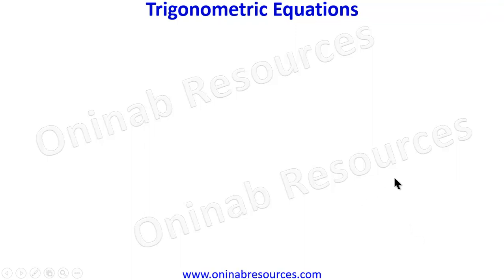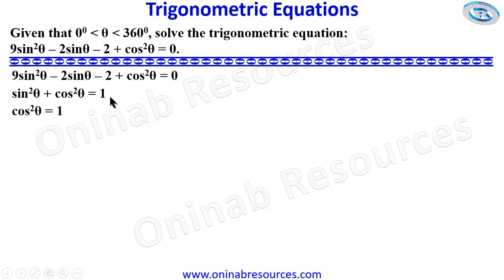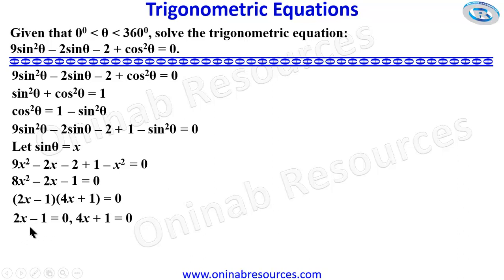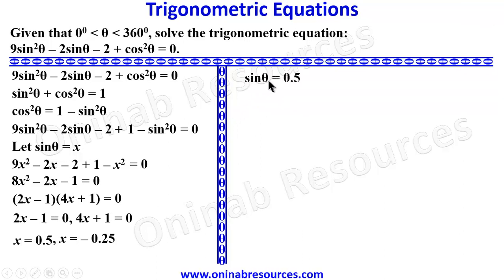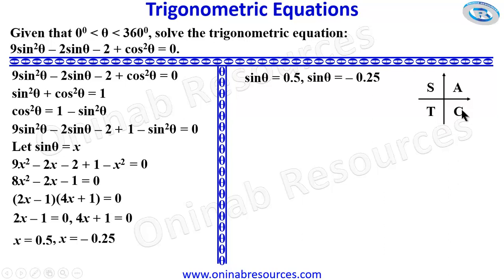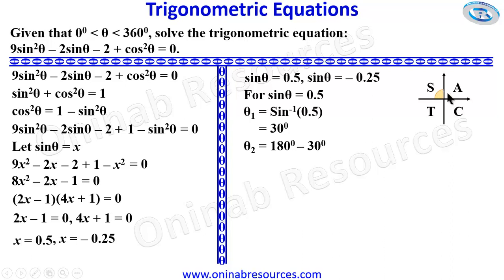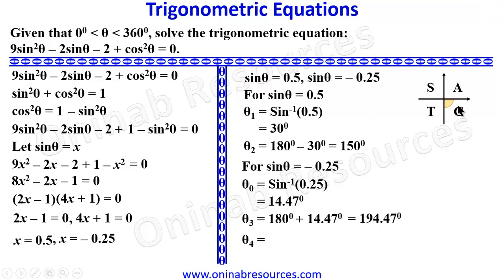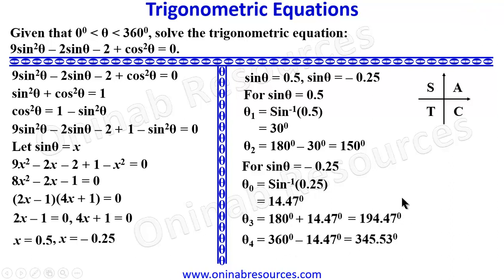Trigonometric Equations 1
The video covers solution of trigonometric equation with application of trigonometric identity and the use of trigonometric ratios of unit circle.